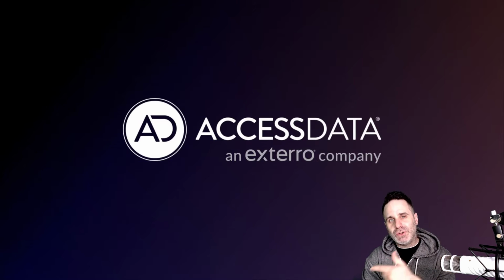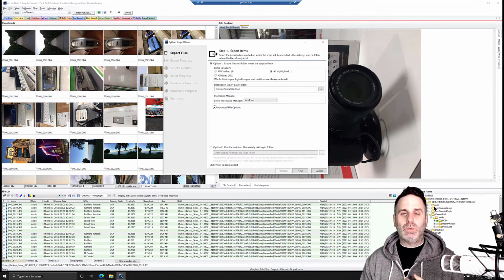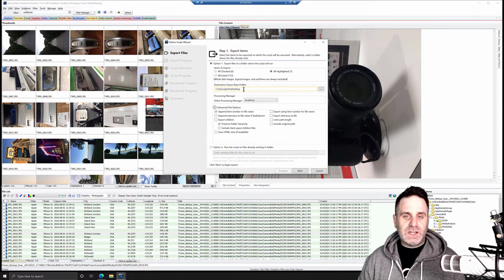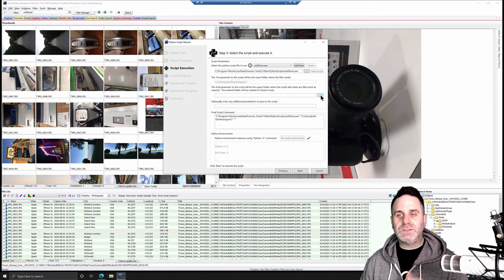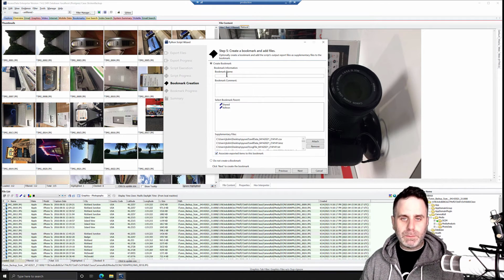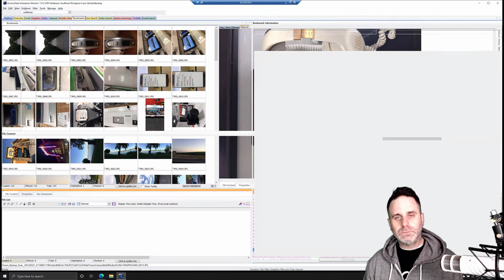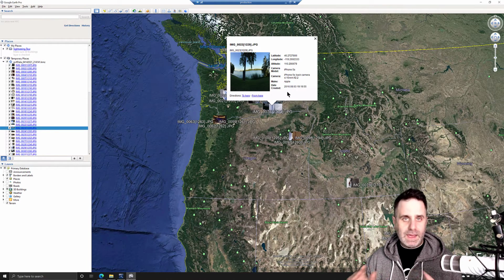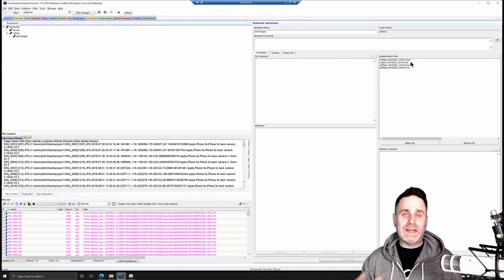FTK Feature Focus - Episode 8 - FTK Python Scripter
(Reupload) In this episode, we cover the Forensic Toolkit Python Scripter. The Python Scripter allows users to run python scripts against evidence for custom processing.